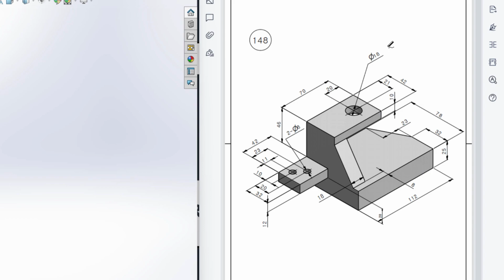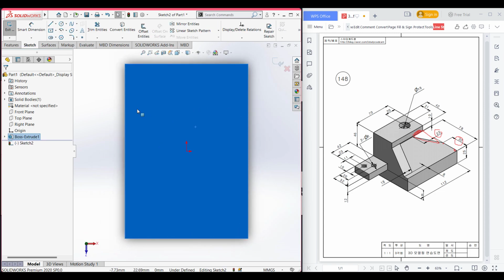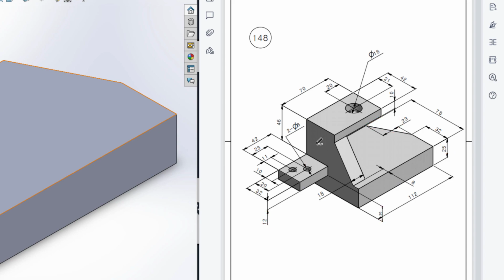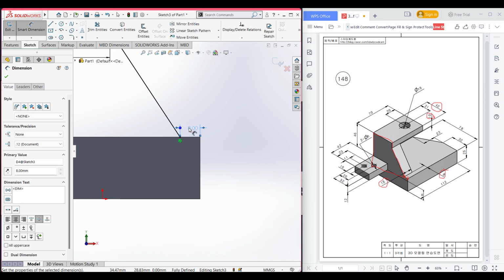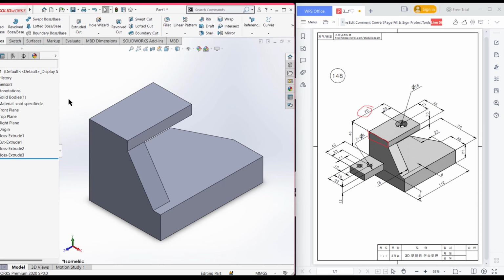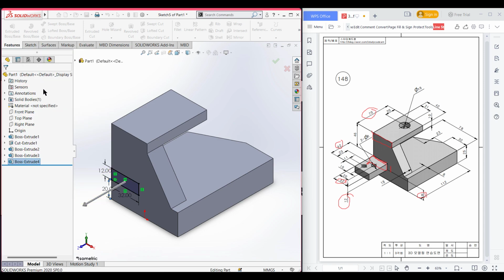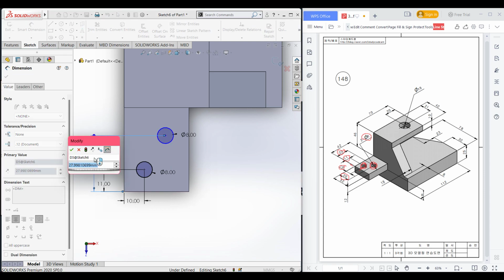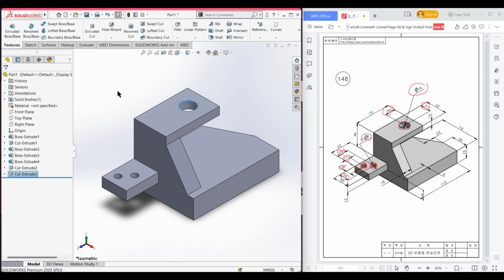SolidWorks | 3D CAD EXERCISES 148 | StudyCadCam | Solution Tutorial